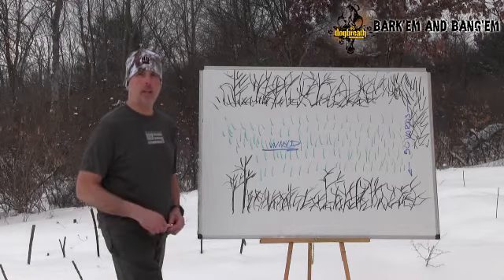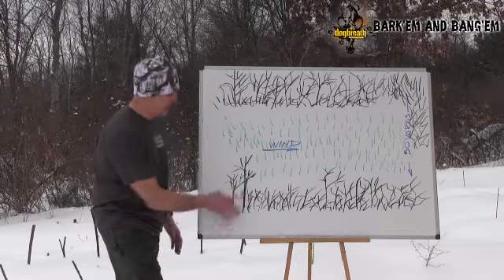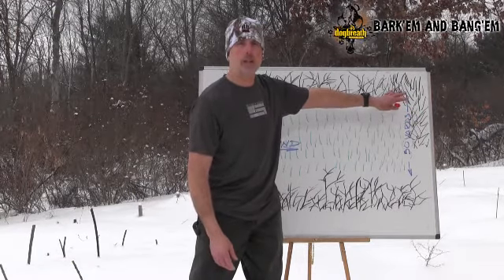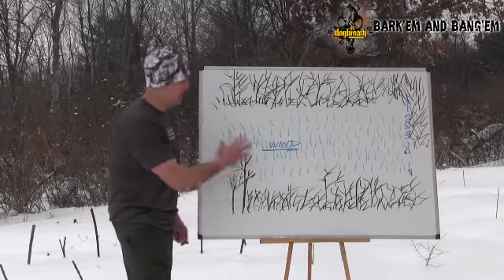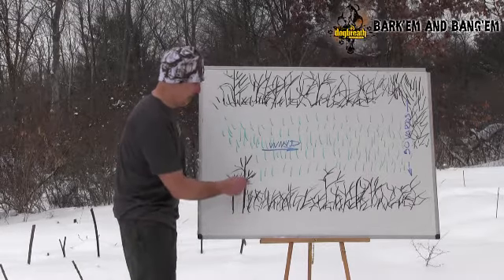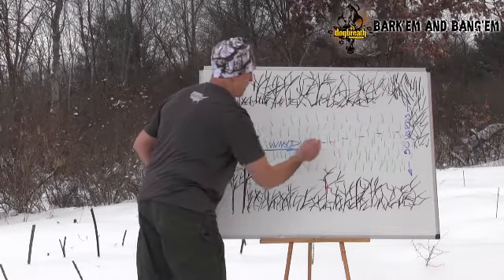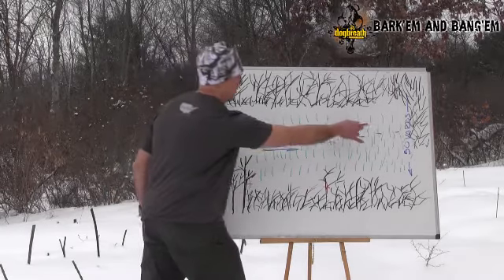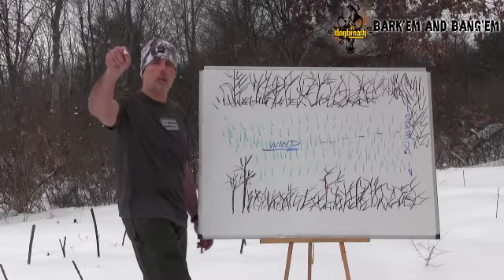Dogbreath Coyote Hunting Set Up Tips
Coyote hunting set ups and tips. How to set up and call for coyotes is critical for coyote hunting success. Click on the link above for a free guide to coyote hunting.